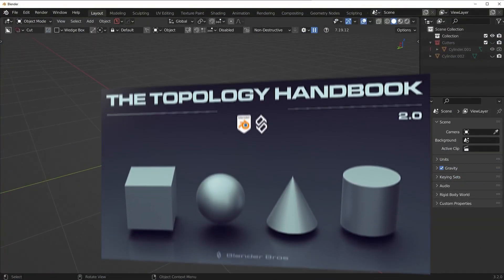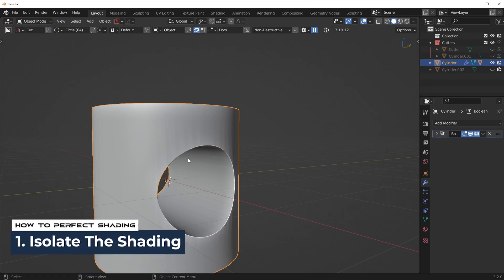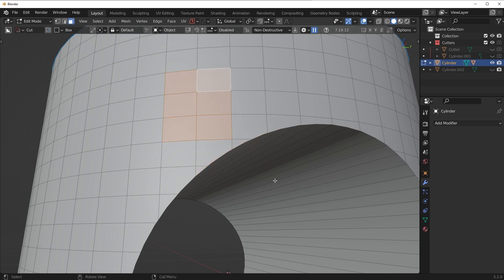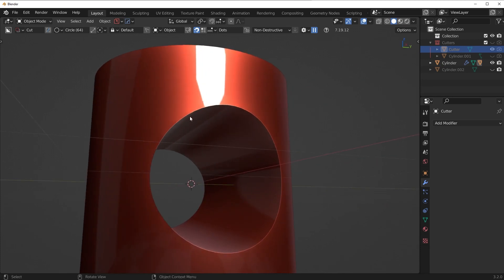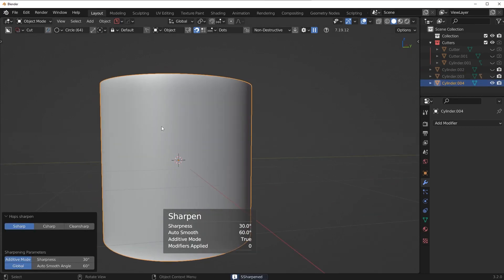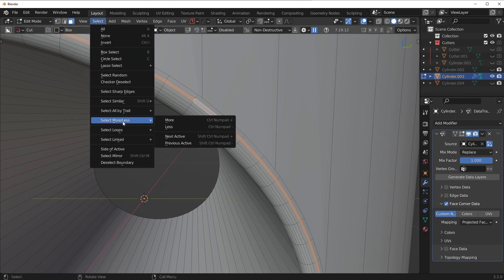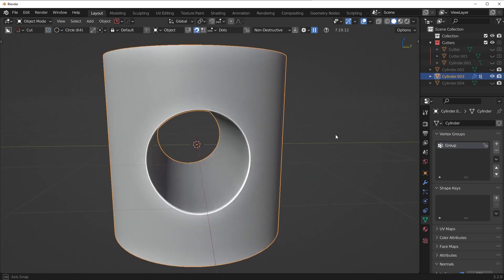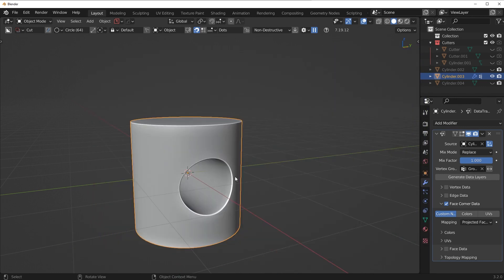Clean Shading in Blender - 2 Easy Methods